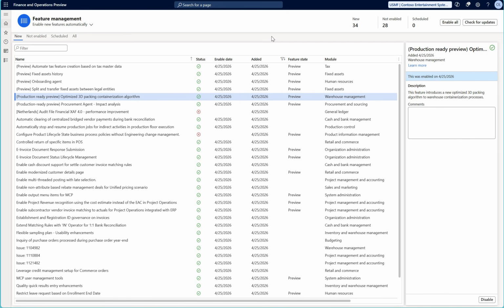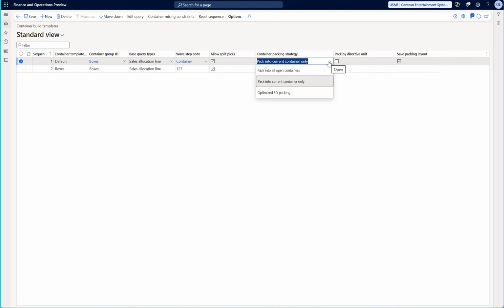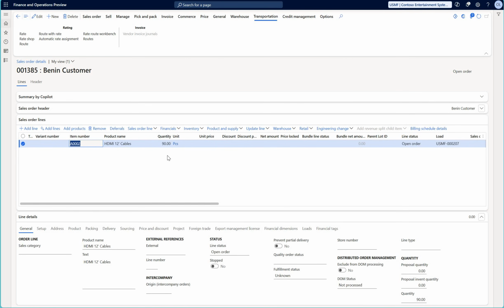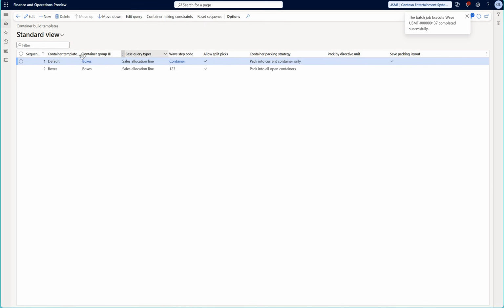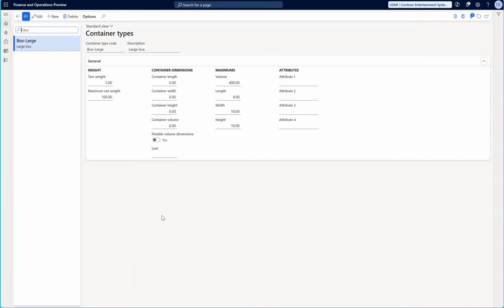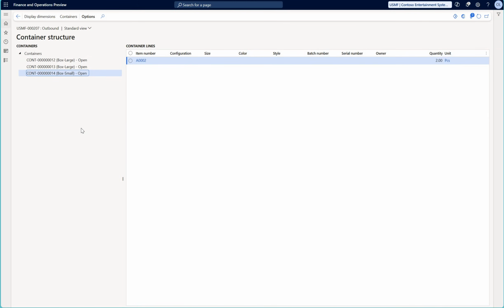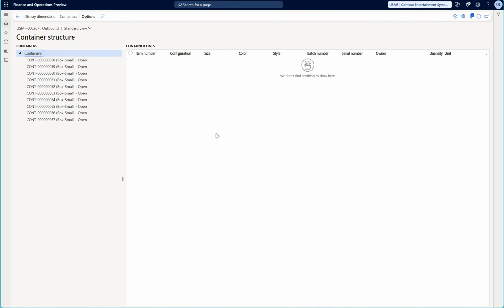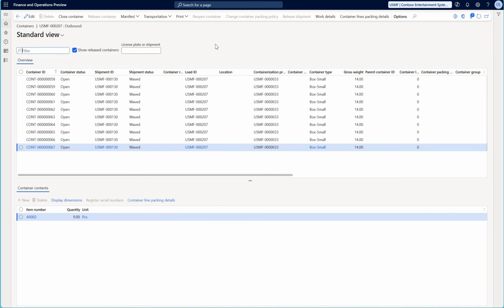Optimized 3D packing containerization algorithm - New feature in D365 10.0.48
Let's take a look at the feature that introduces a new optimized 3D packing algorithm to warehouse containerization processes.